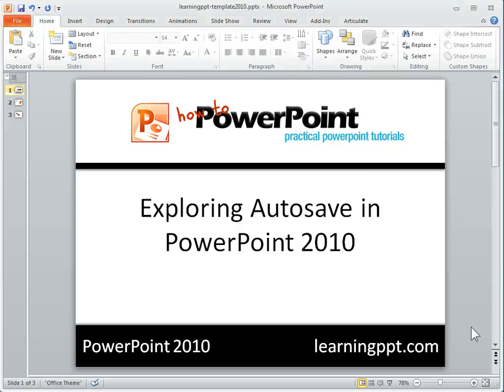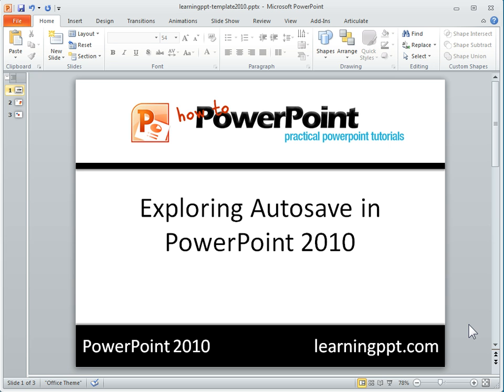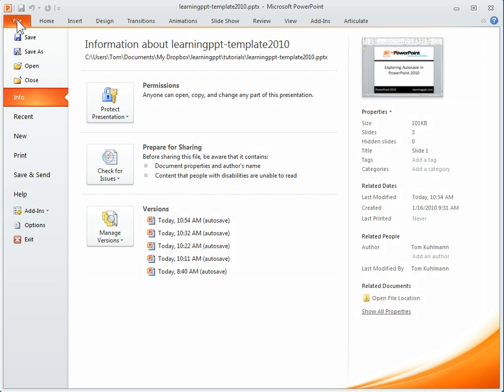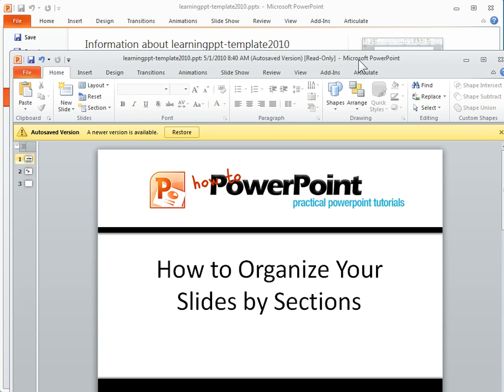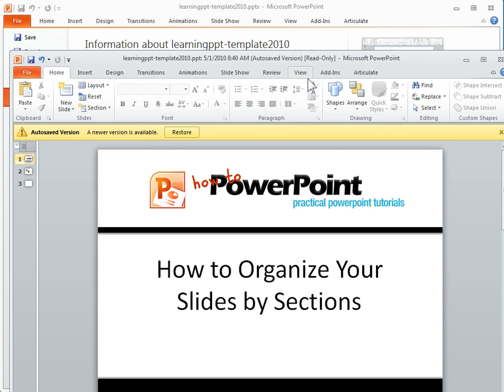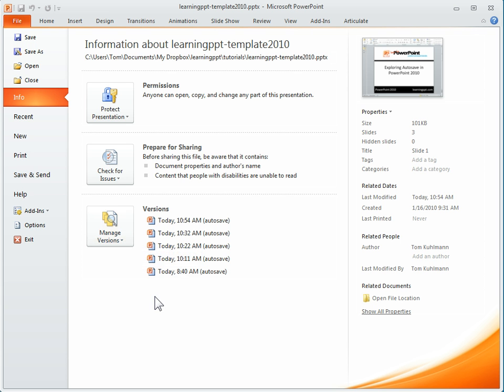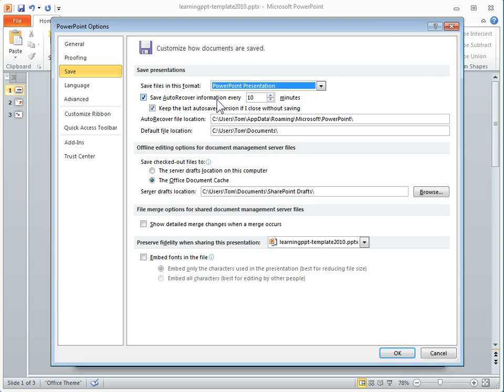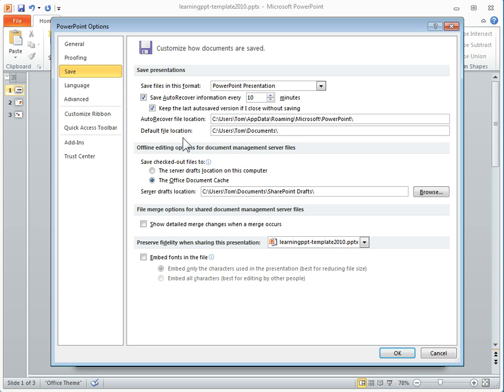Here's how PowerPoint 2010's autosave feature can save you from accidents